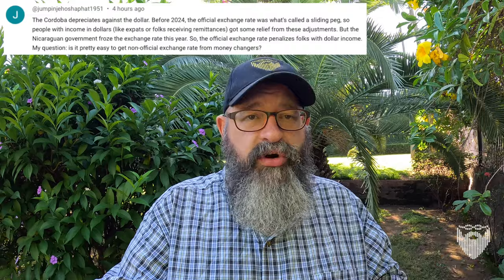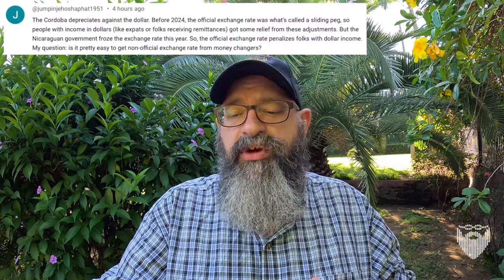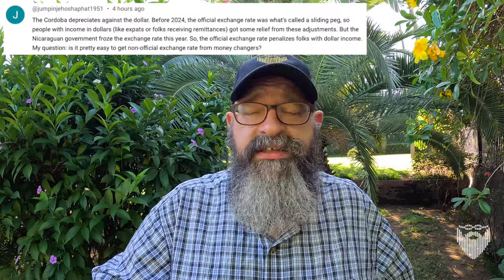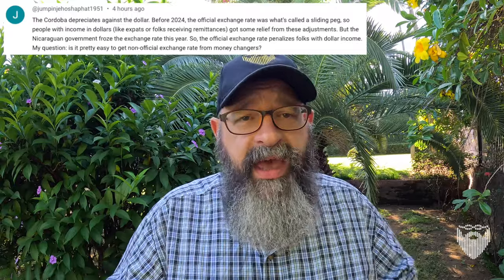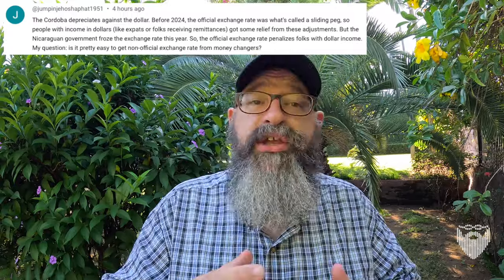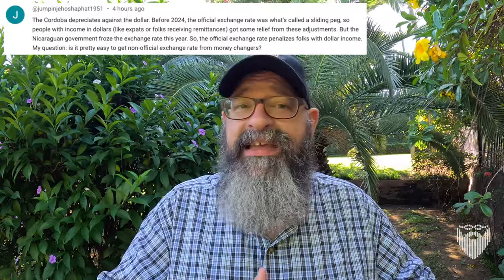Nicaragua's Cordoba Explained 🇳🇮 Using Money in Nicaragua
Nicaragua's currency is the Cordoba or NIO, written like this C$500. It is pegged to the US Dollar, but with a creeping peg which is unique and often confusing. Like any currency, most people need to know very little about it and find it very confusing, but today we do our best to explain this little known currency.

Often thought of as a sliding peg, the creeping peg of the Nicaragua Cordoba sets a slow, constant additional rate of inflation, that can be halted when necessary, on top of the US dollar's own inflation rate. Nicaragua uses dual currencies, but the cordoba is its official, national currency overseen by the central bank.

Consider sending me a VIDEO of your questions or comments, too. 30p (frames per second), at least 1080HD or 4K even better - hold that camera horizontally please.